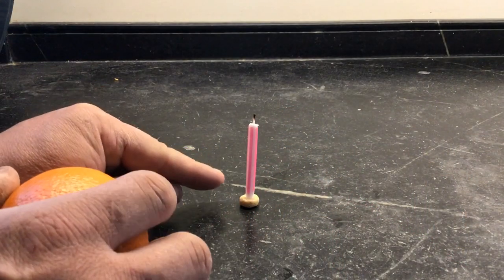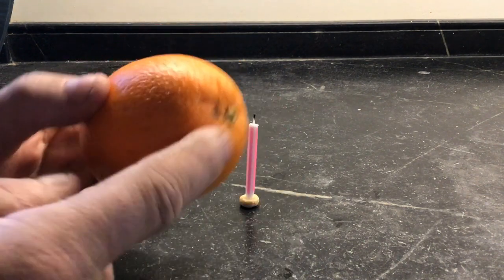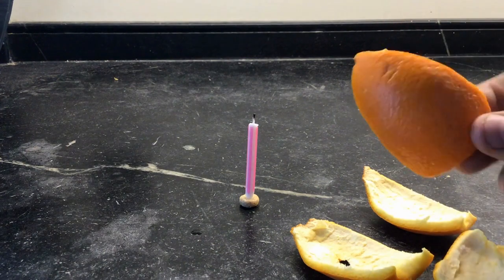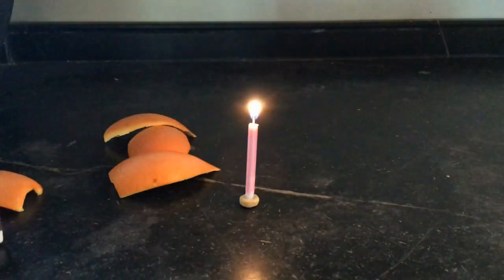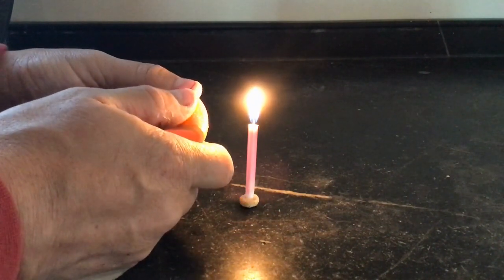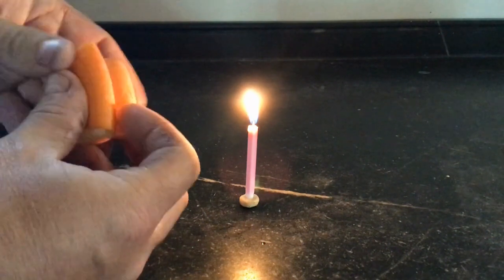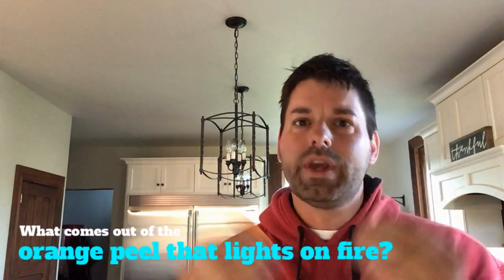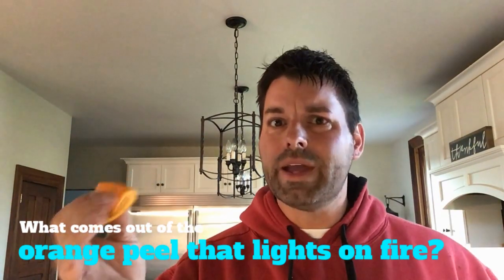Orange Peels & Candles FunScience Scavenger Hunt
Jared peels and orange and science creates the surprise! What is going on? Science is so cool!